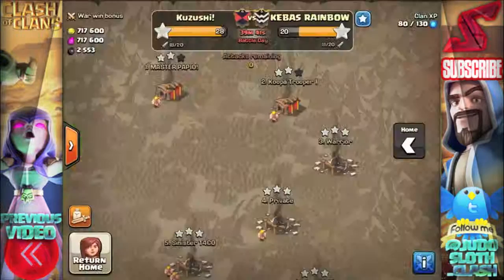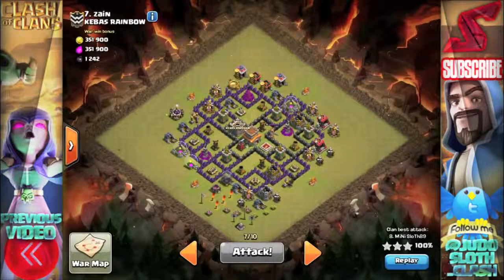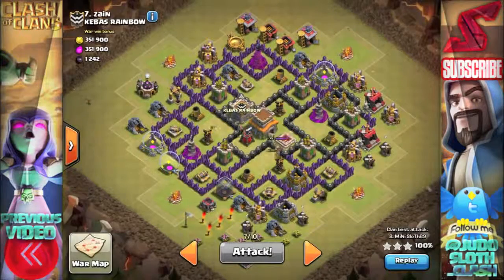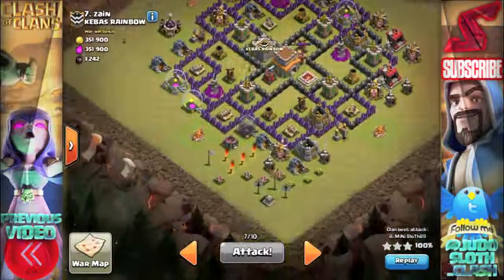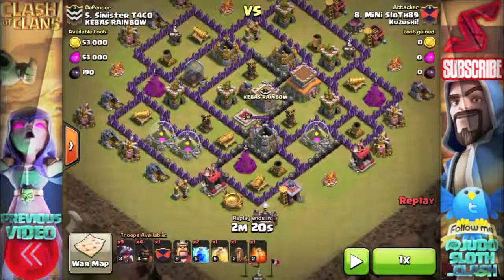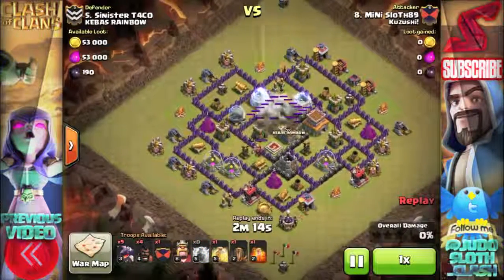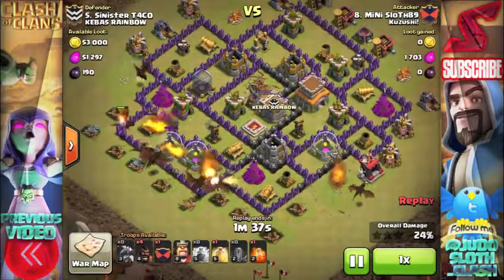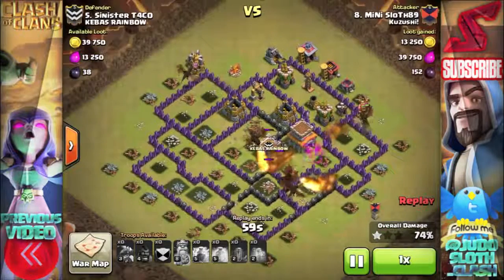Clash of Clans | How To Use Dragons and Hogs at TH8 - CoC Attack Strategy for Town Hall 8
Clash of Clans Guide! Dragons and Hogs at TH8 in Clash of Clans. A How To Guide at Town Hall 8 for a 3 star attack strategy and how to use each troop effectively against TH8 bases in Clash of Clans. One of the best attack strategies at TH8 and always good to have in your toolkit. Follow the simple steps below and even anti 3 star bases can be no match for Dragons and Hogs.
Step 1 - Lightning (or Zap Quake) the hardest to get to Air Defence
Step 2 - Work out how to path your Hog Riders to another Air Defence (3-4 defences is a good amount). I take 4 Hog Riders and ask for max Hogs in my clan castle. You have to have the enemy clan castle occupied before starting this stage - if you cannot do so skip ahead to step 3 and come back to step 2 when appropriate.
Step 3 - Funnel your Dragons in towards the remaining Air Defence - you can take a Rage Spell for this but I prefer to use a Heal Spell on my Hogs.
- Uses for the Barbarian King: I like to use him before putting the Hogs in to take some damage and ensure they reach the Air Defence. If you're confident you will take it out you can use him to distract defences on the back end of the base that your Dragons will reach last. As a third option you could use him to help create the funnel for your Dragons to reach their target Air Defence (although I believe he is best utilised in one of the other two methods).
As with every Attack Strategy the Dragon and Hogs method at TH8 is no different. You will have to ensure the base setup is correct for the strategy but as long as you can take apart the Air Defence - you will have no problem crushing bases in war for the 3 star.
I will  bring you more How To Guides at TH8 in time but this is certainly a strong generic army composition that will help you gain that war victory. Good luck and clash on!